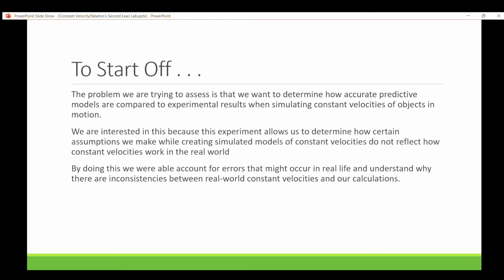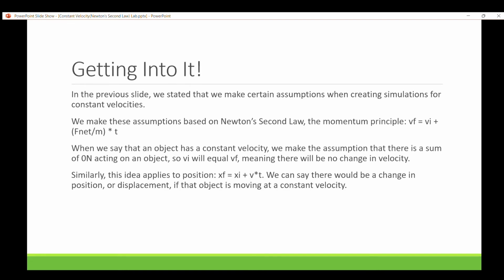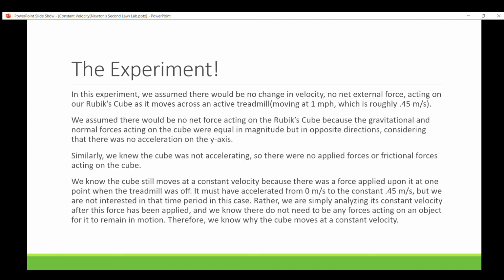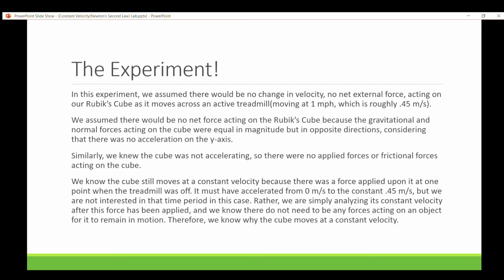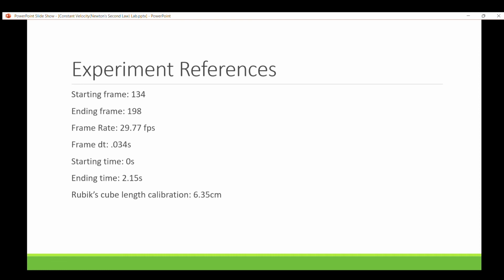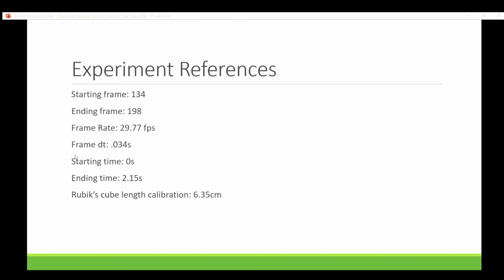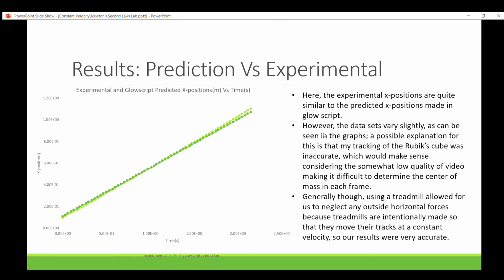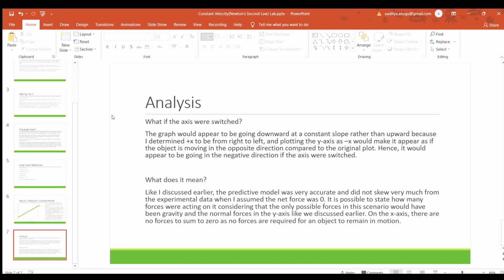Physics Constant Velocity Lab